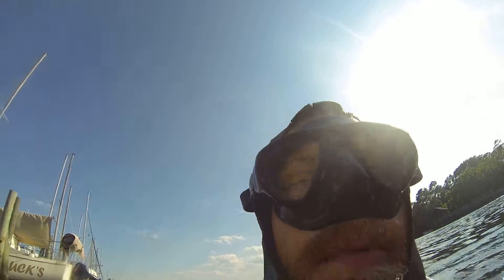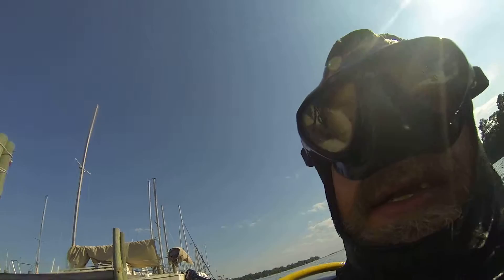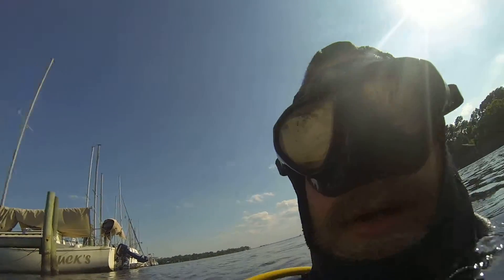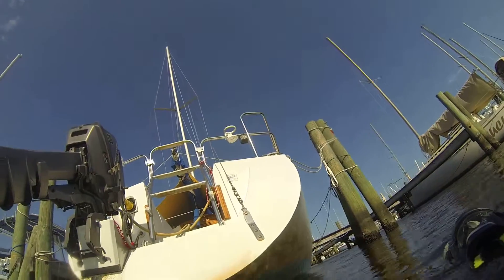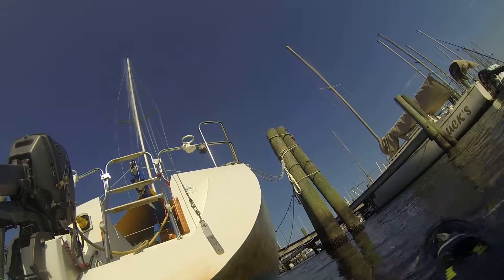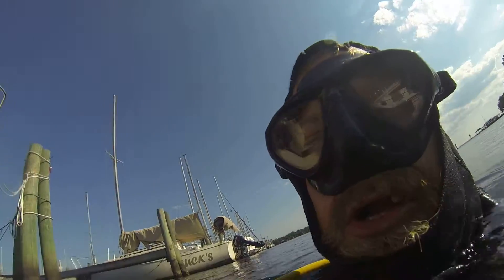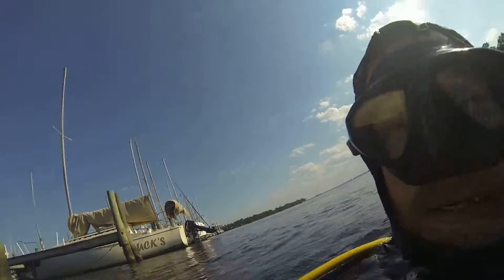Mastche After 5 23 16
Paint looks good over all there is one 2x2 inch patch where it is thin and at the base of the keel toward the bow but that is the norm.